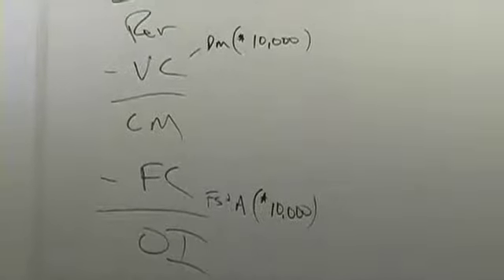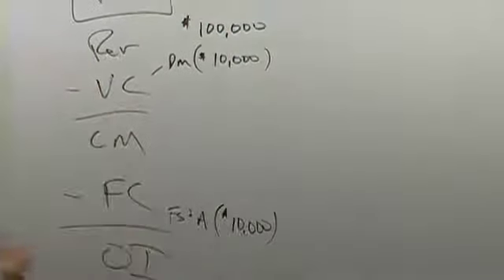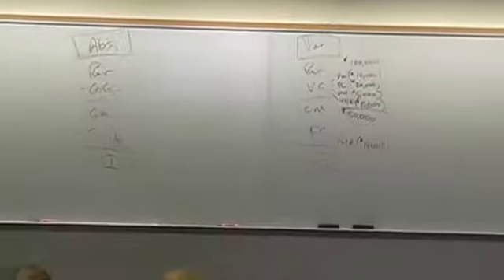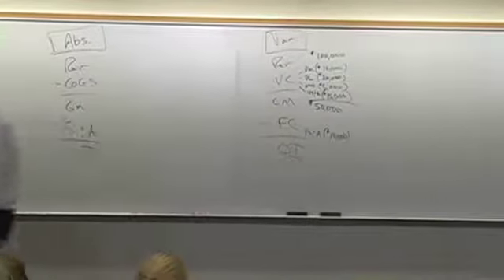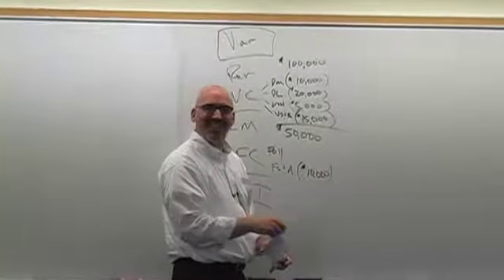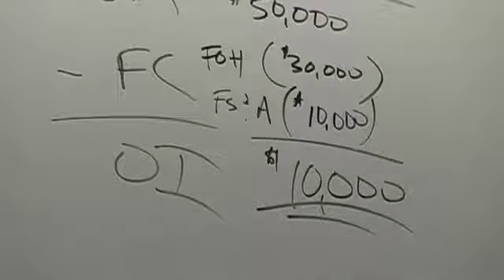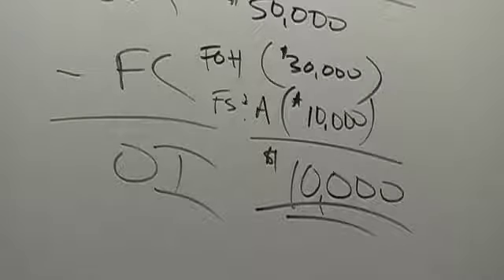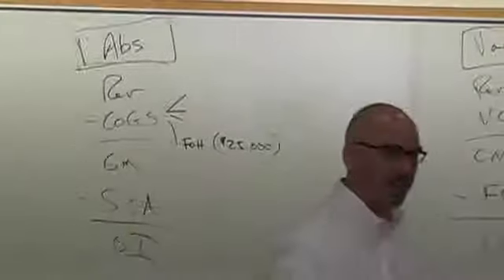pt6.mov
Fall 2010
Principles of Managerial Accounting
Variable Costing
Part 6